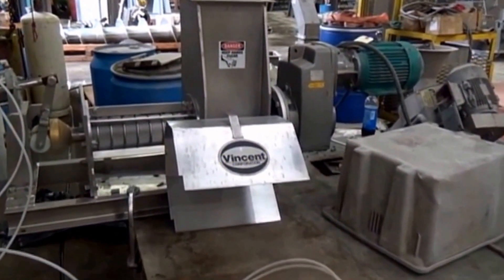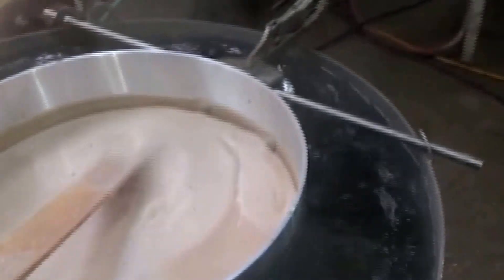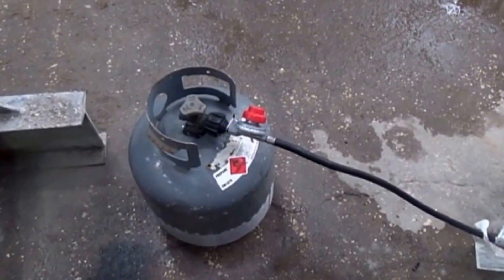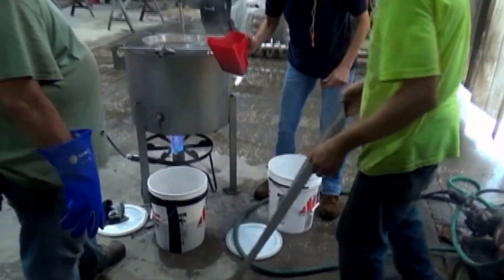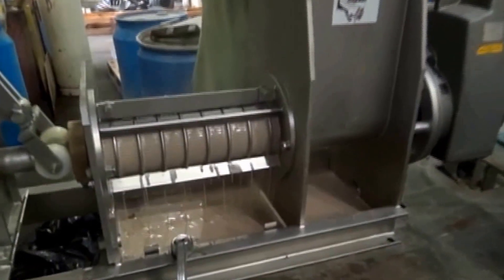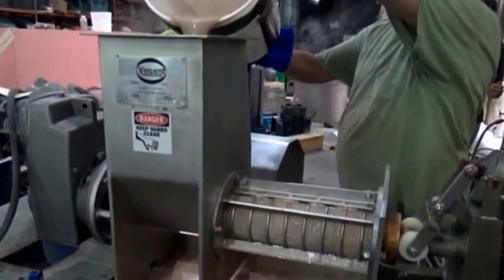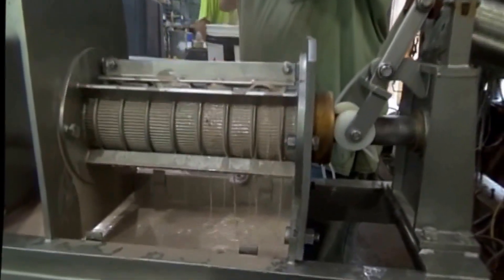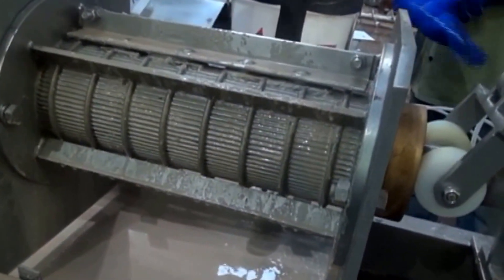PET FOOD BONE SEPARATION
BONE CHIPS ARE SEPARATED FROM PET FOOD SCREENINGS.  MATERIAL WAS FIRST HEATED TO 170F IN A CLEVER DOUBLE BOILER.  IT LOOKS LIKE A SCREW PRESS WOULD BE EFFECTIVE FOR SEPARATING CHIPS AND RECOVERY OF PROTEIN.